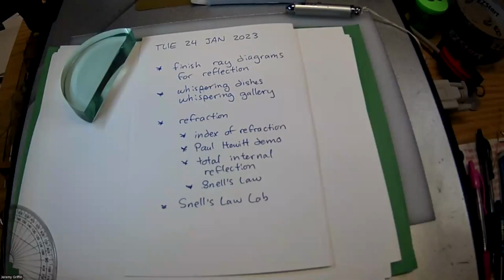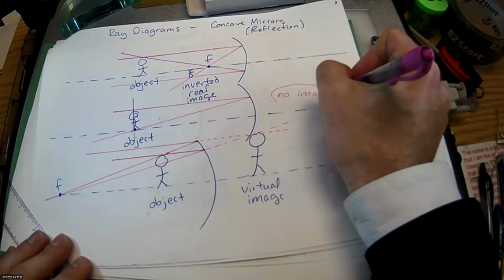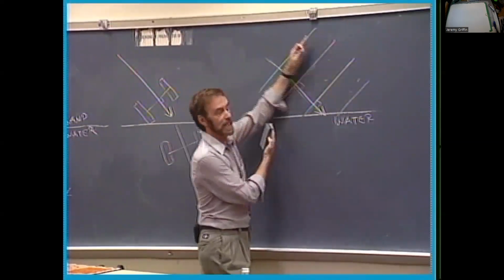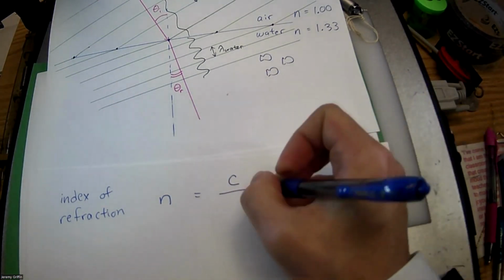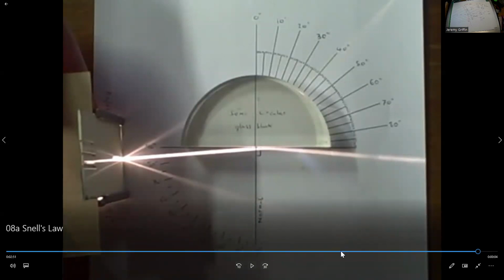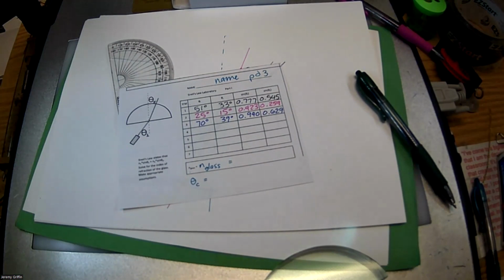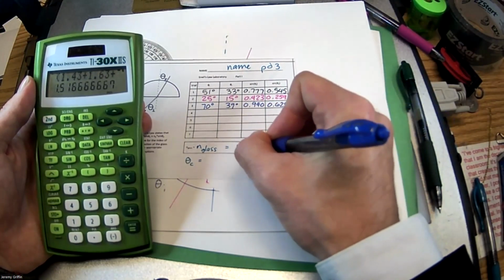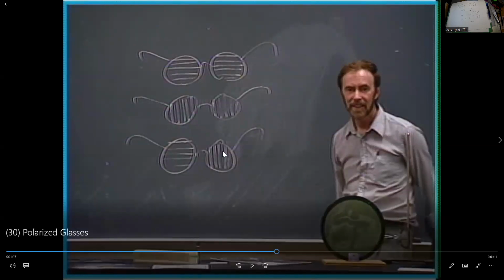2023 0124 Physics Honors Day 96 - Snell's Law Lab